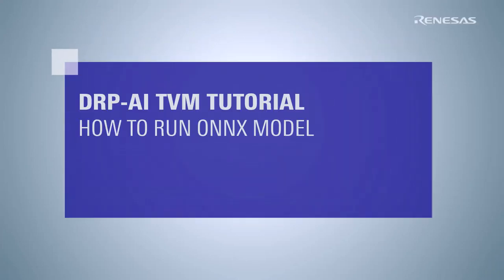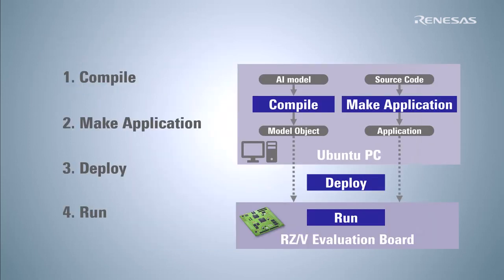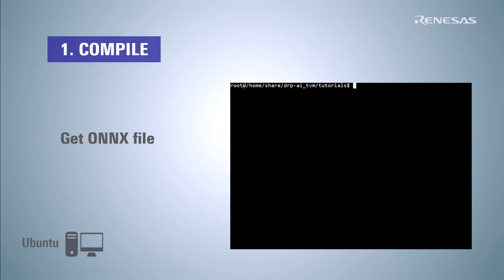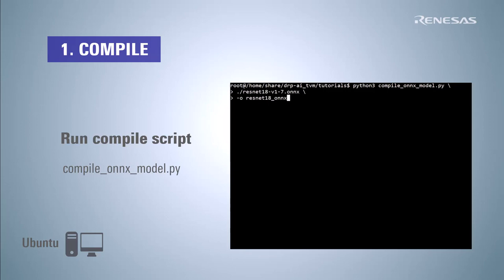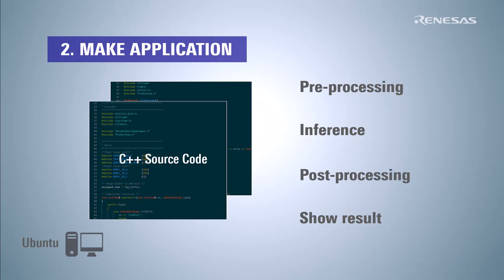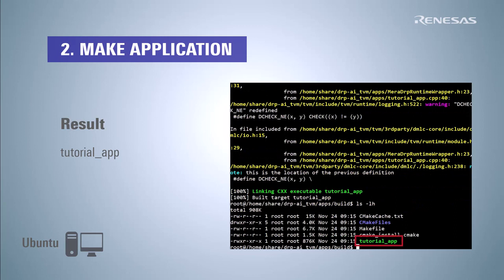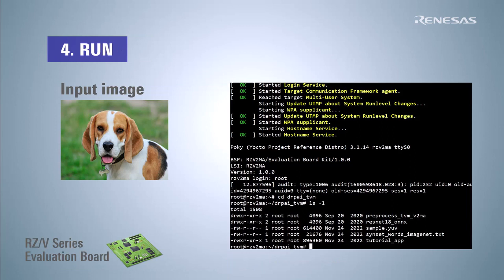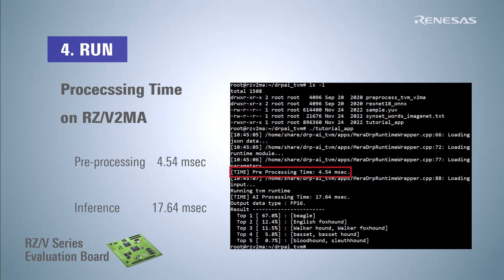RZ/V DRP-AI TVM Tutorial - How to Run ONNX Model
DRP-AI TVM is a tool that generates runtime executables for AI from trained AI models for Renesas' RZ/V Series MPUs.
DRP-AI TVM is powered by EdgeCortix MERA™ Compiler Framework.

00:00 Opening
00:09 Introduction
00:35 Tutorial Overview
01:09 1. Compile
02:00 2. Make Application
02:51 3. Deploy
03:16 4. Run
03:57 Ending